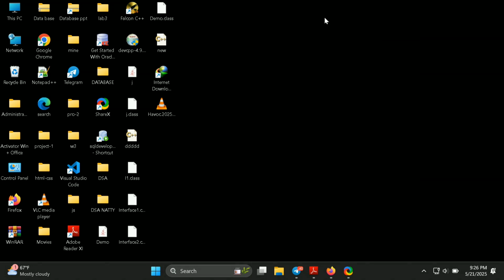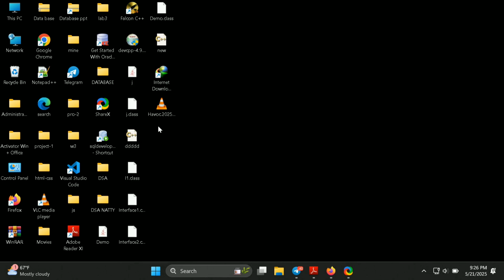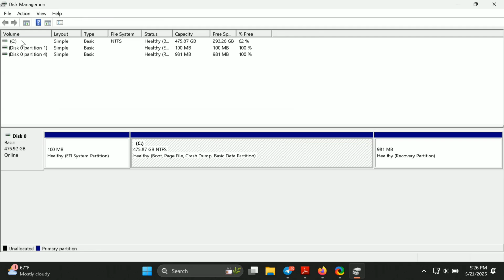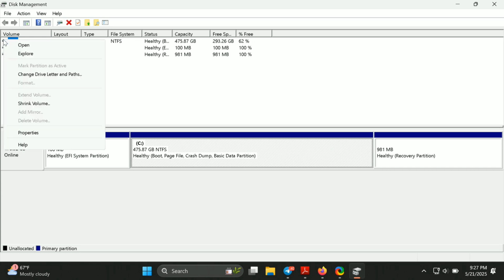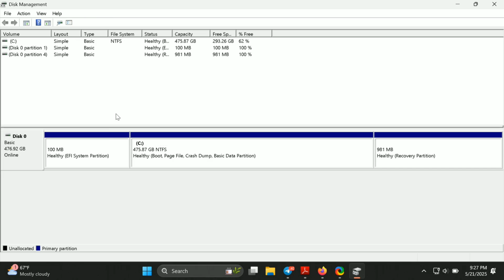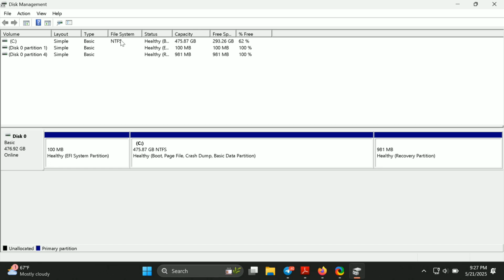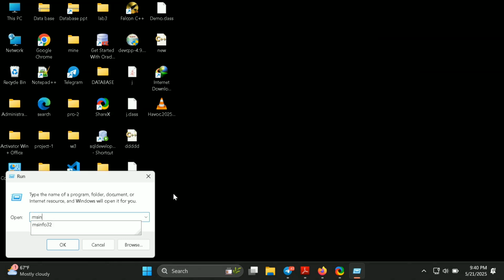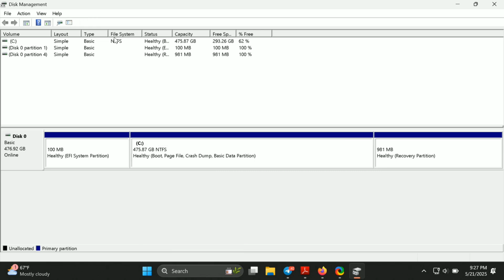How To Fix can't extend c drive with unallocated space in windows 11/10?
🔧 Struggling to extend your C drive in Windows 10 or 11, even with unallocated space right next to it? Don’t panic! In this step-by-step tutorial, I’ll show you exactly how to fix the “Extend Volume” greyed-out issue and reclaim your disk space to boost your PC’s performance.

📌 What You’ll Learn:
✅ Why Windows won’t let you extend the C drive (common pitfalls like recovery partitions, logical vs. primary disks, and more).
✅ 3 Proven Methods using built-in tools (Disk Management, DiskPart) and free third-party software (no data loss!).
✅ How to safely move partitions or delete recovery partitions blocking the unallocated space.
✅ Troubleshooting tips if nothing works!